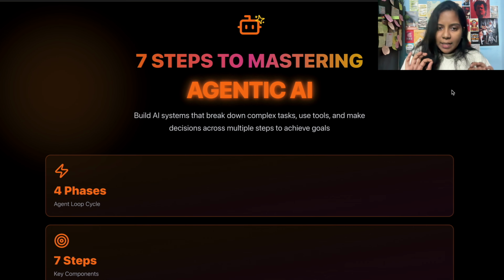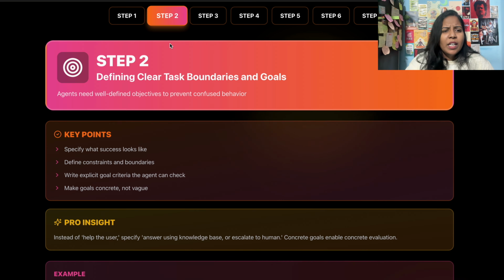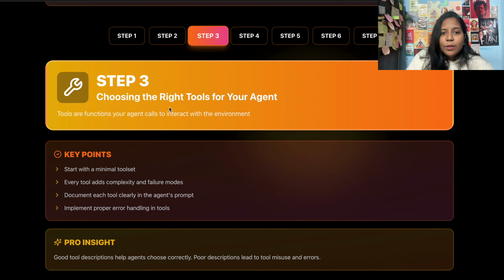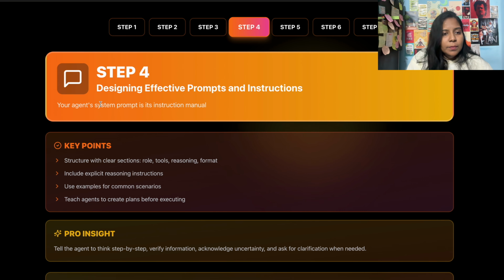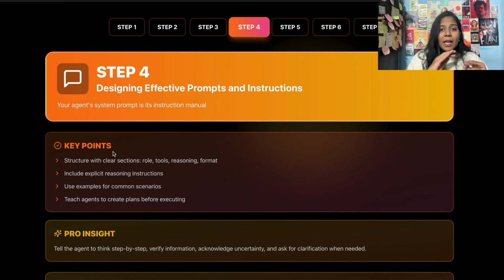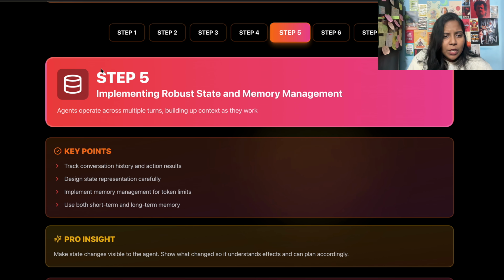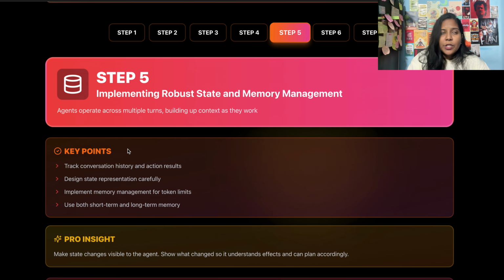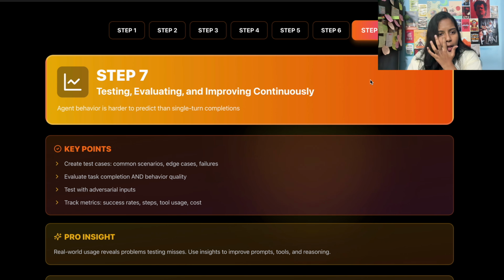7 Steps to Become an Expert in AI Agents | Complete Agentic AI Roadmap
Want to master AI Agents and build real-world intelligent systems?
In this video, I break down 7 practical steps to help you go from beginner to AI Agent expert — using modern tools like LLMs, LangGraph, MCP, vector databases, and automation frameworks.

You’ll learn:
1️⃣ Core foundations behind AI agents
2️⃣ Tool calling, memory, and planning
3️⃣ Multi-agent workflows & orchestration
4️⃣ RAG-powered agents
5️⃣ MCP-based real-world integrations
6️⃣ Testing, monitoring & optimization
7️⃣ Projects that actually get you hired

This is the most practical roadmap if you want to work on Agentic AI in 2025–2026.